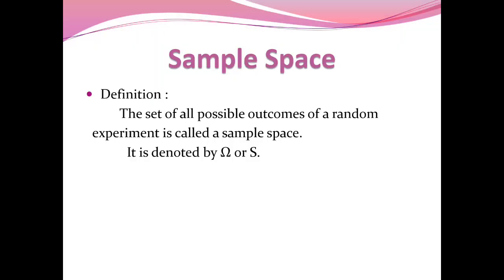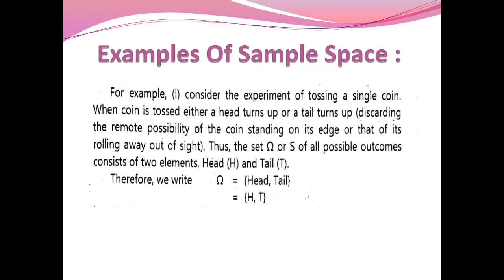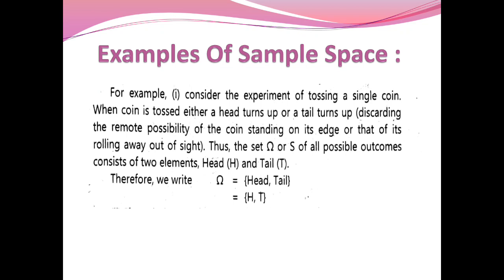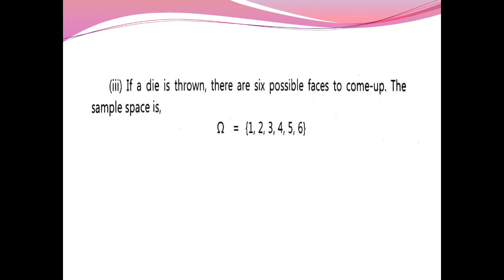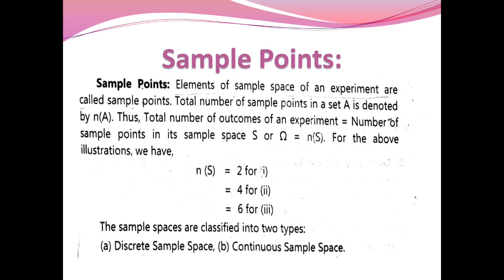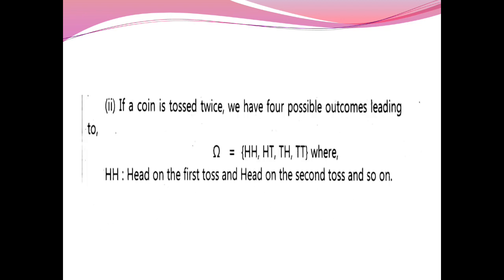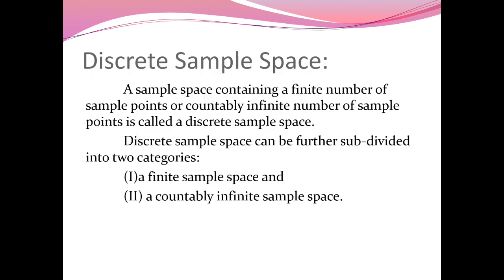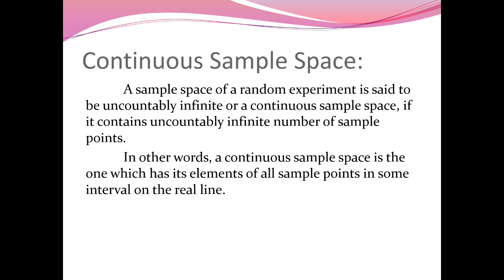Concept of Sample Space